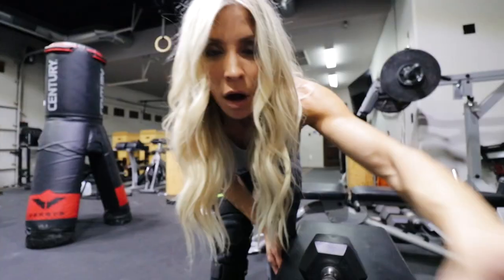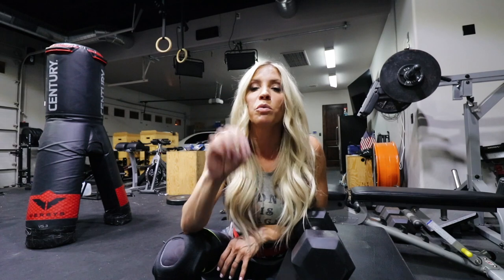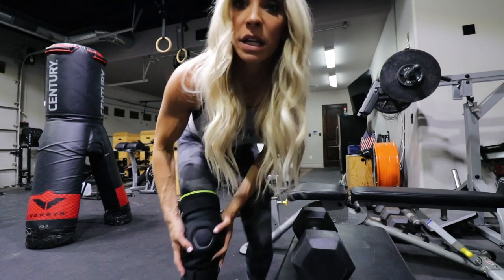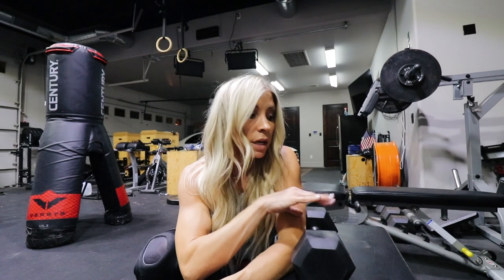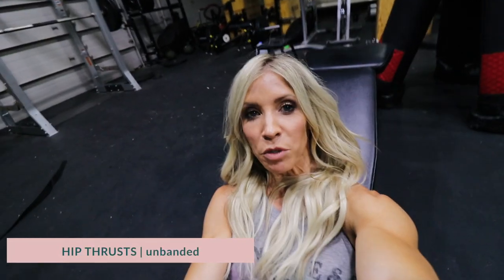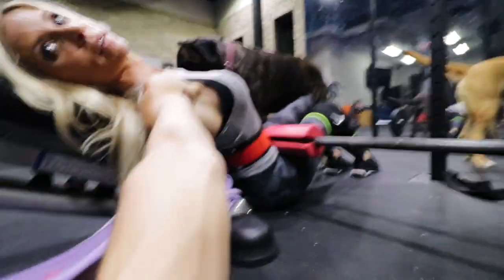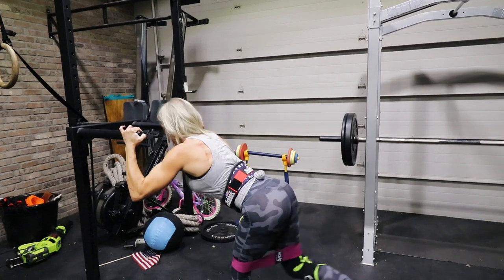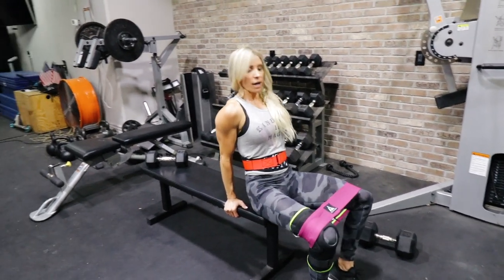How to Work Out with a Knee Injury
First post-torn ACL workout coming at you!

I’m showing you that it IS possible to still work out with an injury as long as you take a few things into consideration!

The important stuff to keep in mind:

1)ALWAYS check with your doctor prior to your first workout! I can't emphasize that enough!
2)The second you feel any instability, STOP!
3)The second you feel any pain, STOP!

When you’re injured, it’s SO important that you keep that area and the surrounding muscles tight and stable. Otherwise, you’re opening the door for a world of hurt and a potentially longer recovery time.

Watch and learn how to modify with a knee injury:

▪️ Single Legged Romanian Deadlifts
▪️ Bulgarian Split Squats
▪️ Hip Thrusts
▪️ Reverse Hypers
▪️ Glute Kickbacks
▪️ Abductors

Guys, do me a HUGE favor! Watch the video, but then before beginning any mid-injury workout routine, talk to your doc to make sure everything you do is approved and SAFE! It’s more important to take care of yourself and your injury than it is to grow those muscles right now!

CONNECT with Chris and Heidi